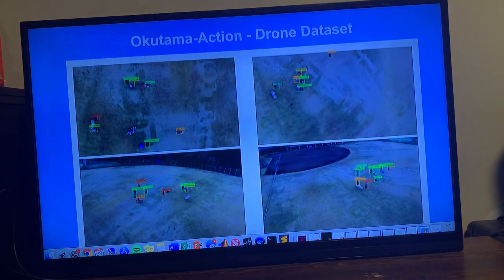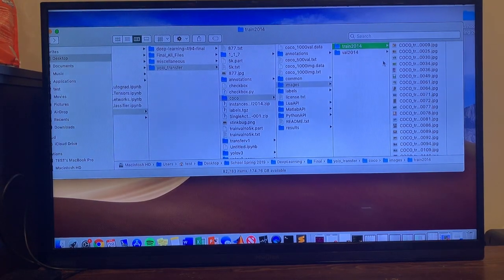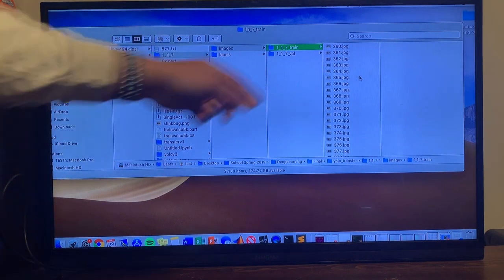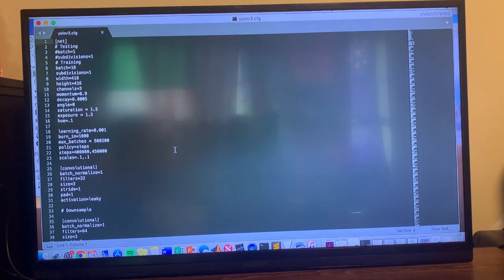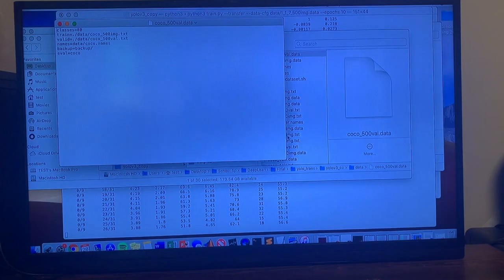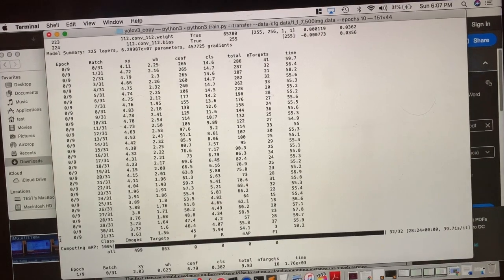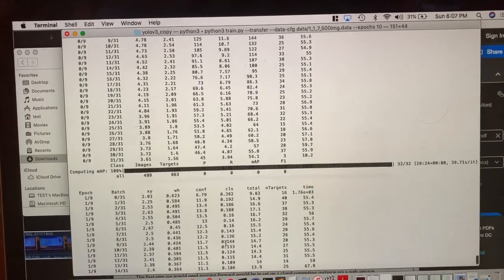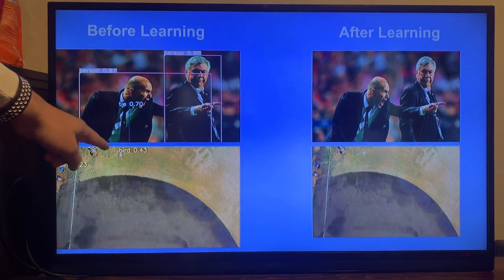BME495: Transfer learning on YOLOv3 network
Prepared by Mickey Smith and Adam Killeen. Purpose is to train the network to be able to identify small human objects in drone images taken from a bird's-eye-view.